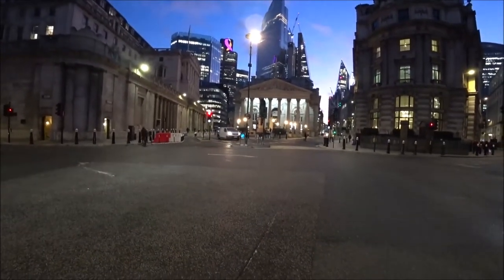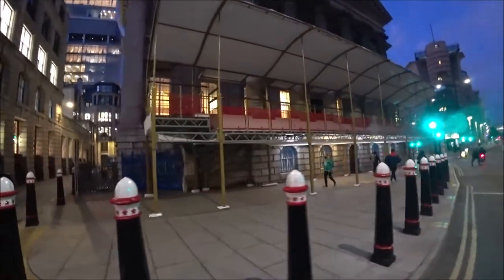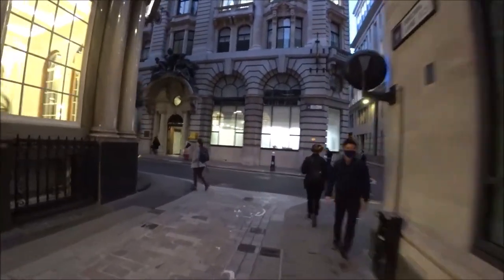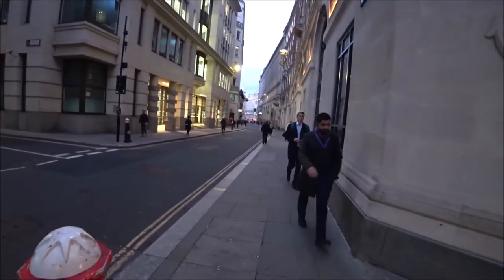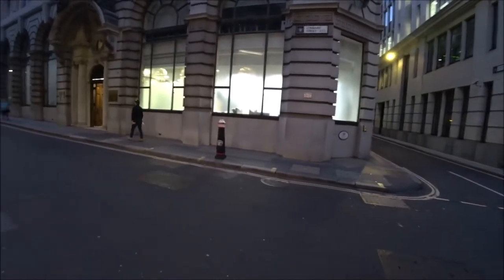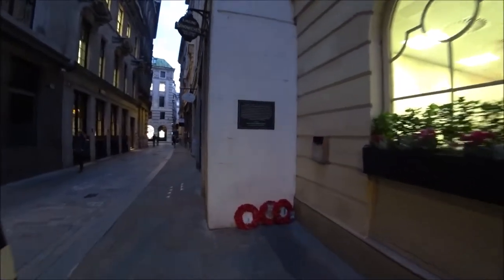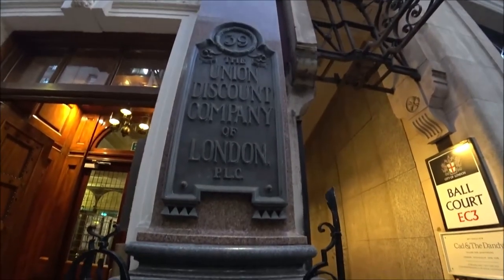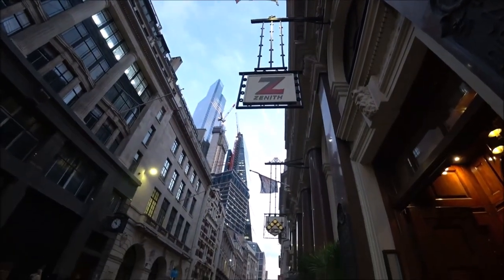Cornhill part one; Side Streets & Alleyways to the South.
The side streets & alleyways to the south of Cornhill in the heart of the City of London. Lots of history that not many people are aware of!